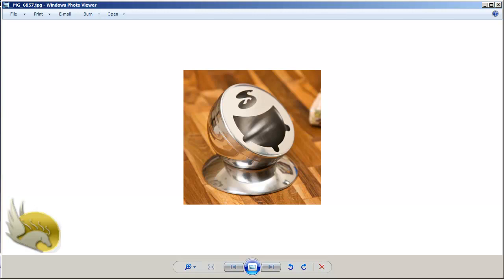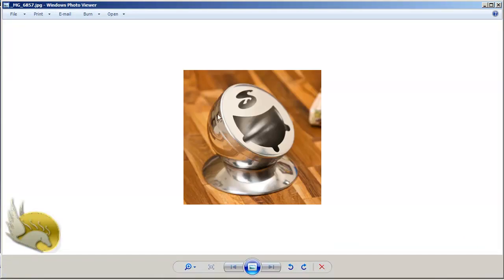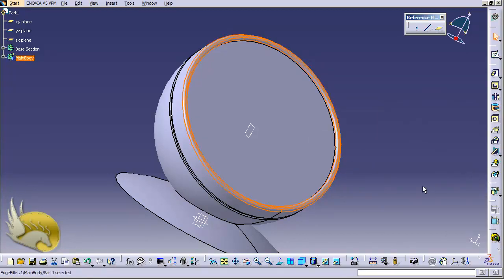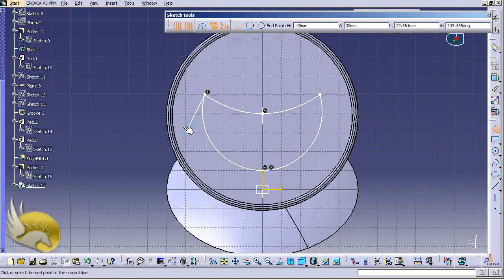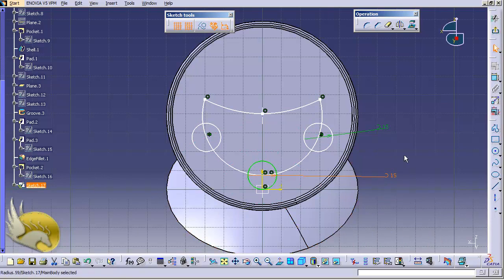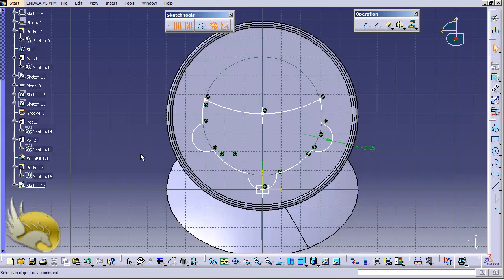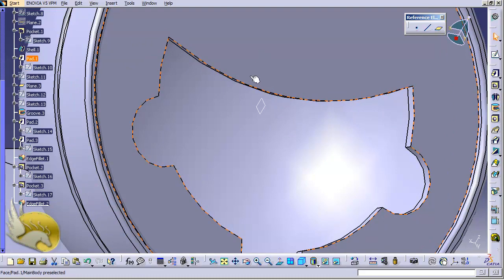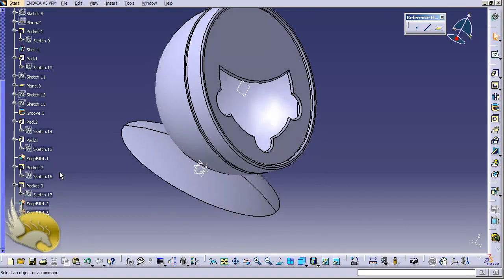Lec - 31 (Ash Tray Example Part III) Catia V5 Learning -Beginners Complete Course